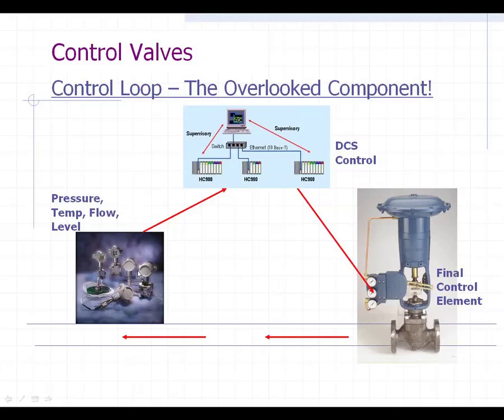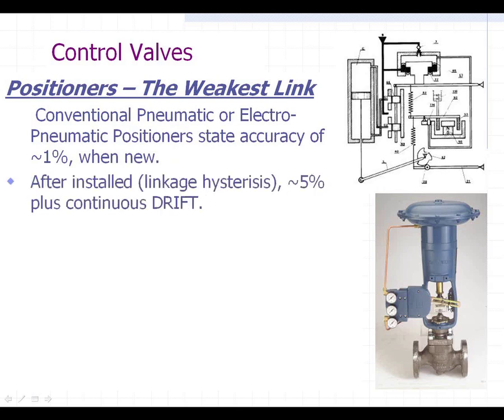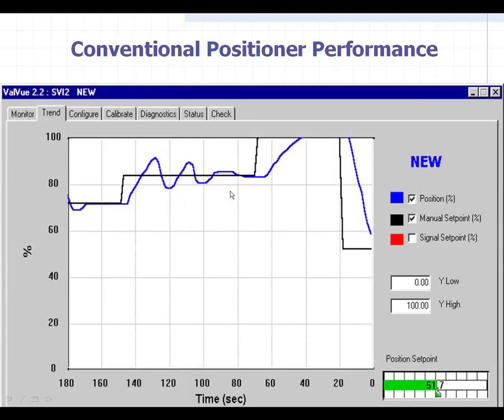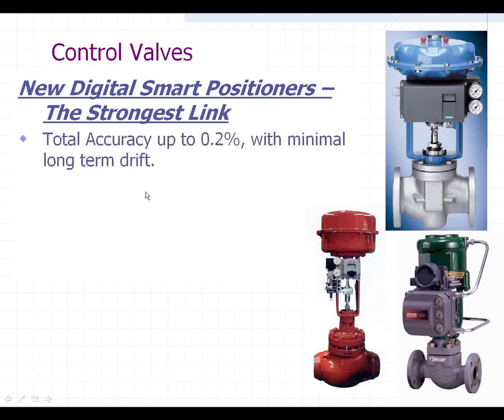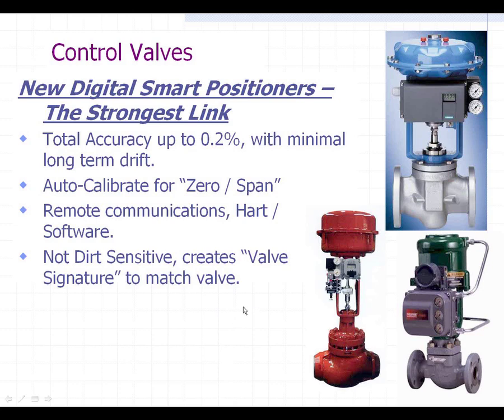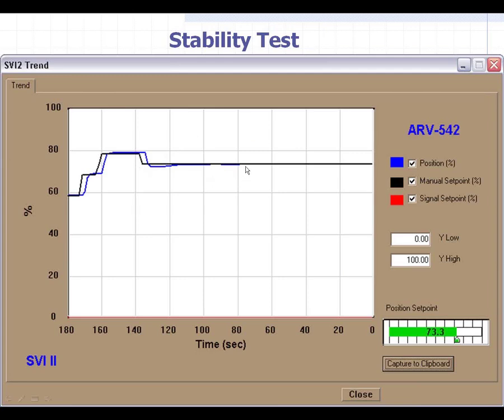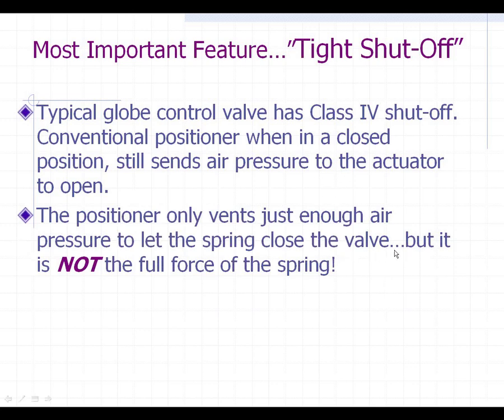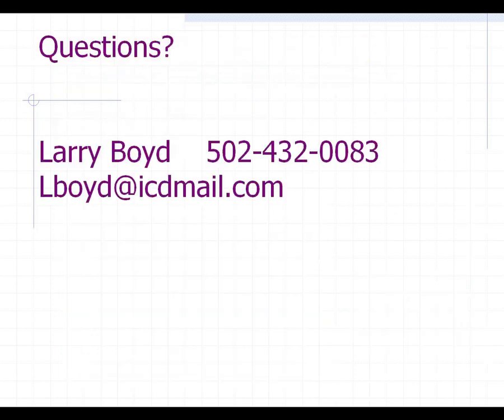Understanding Valve Metallurgy and Applications in Power Plants: Clip 7 of 7